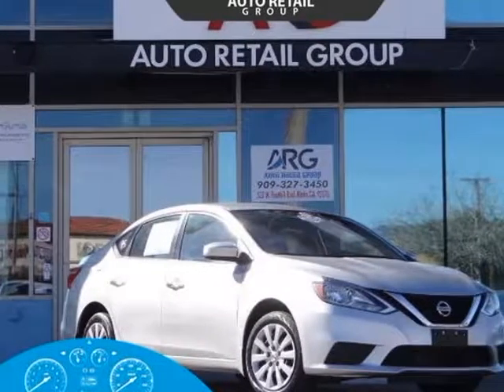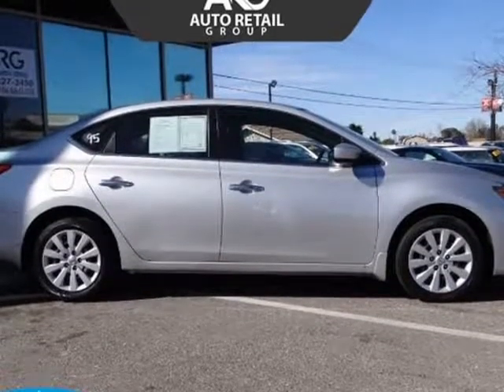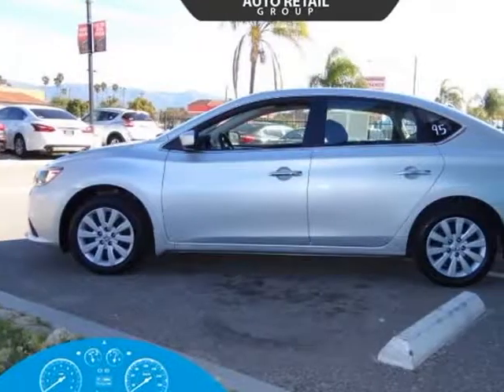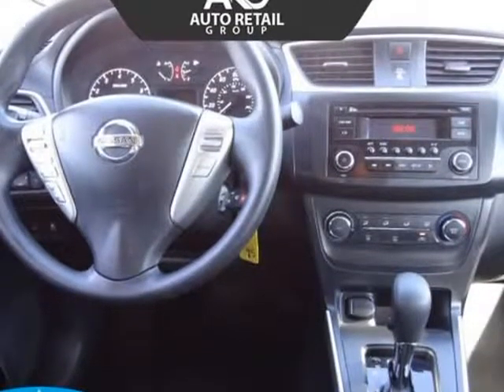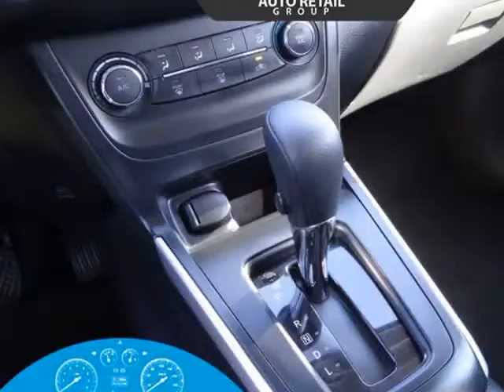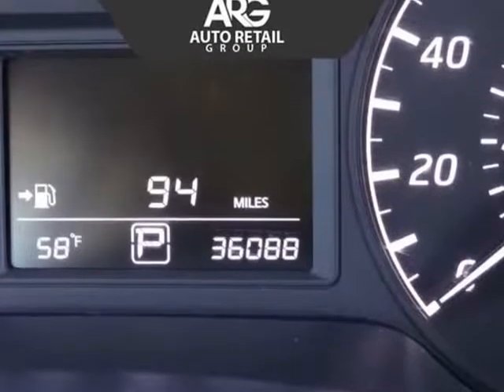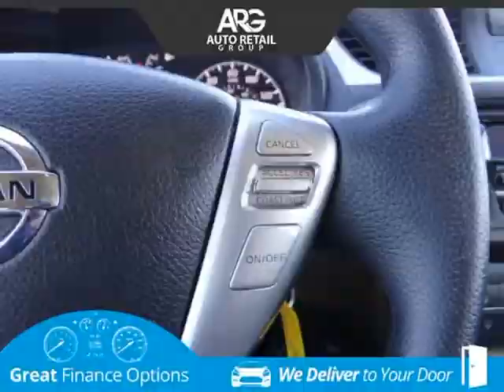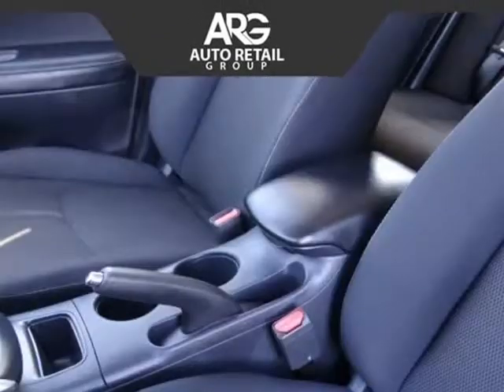2017 Nissan Sentra S (Rialto, California)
523 W. Foothill Blvd
Rialto